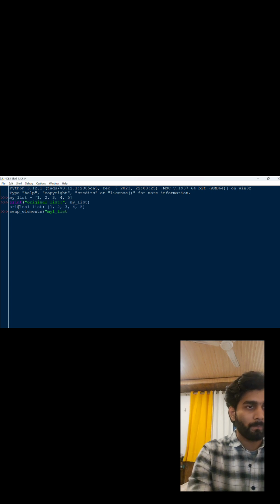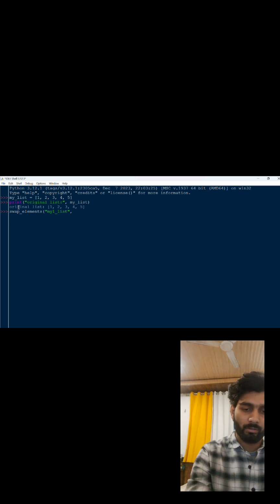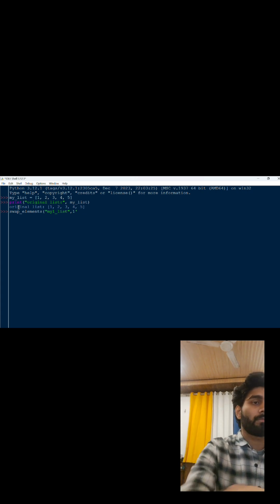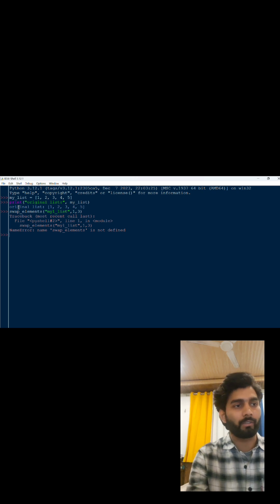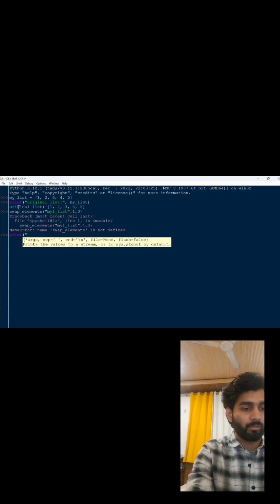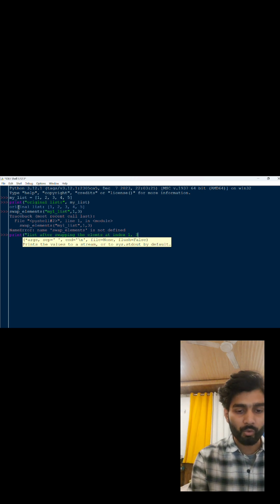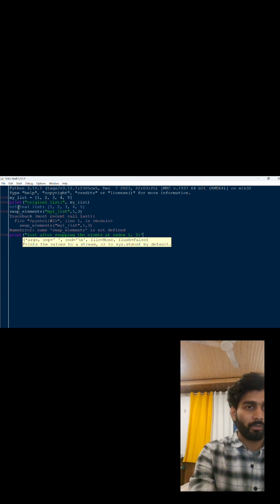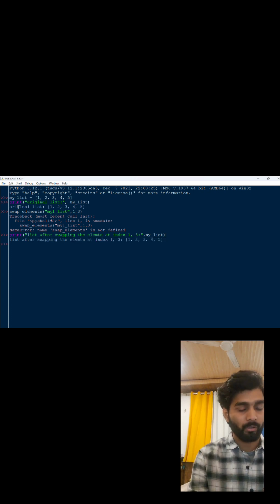"Python List Swapping: Efficient Element Exchange"